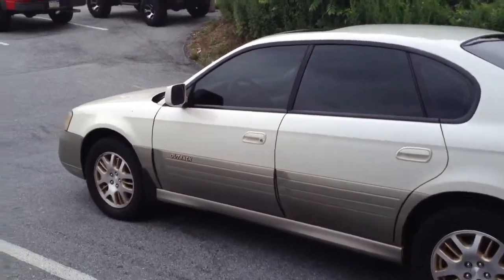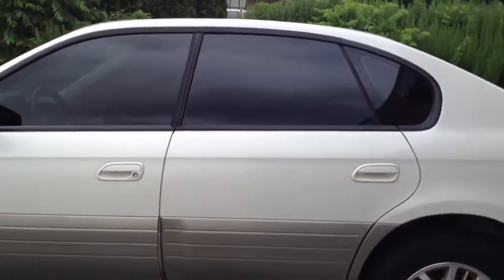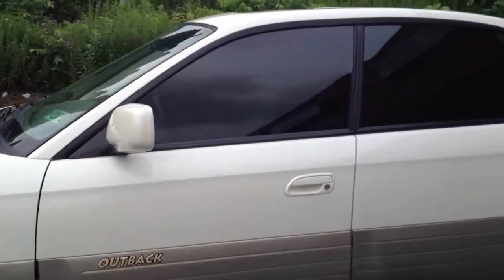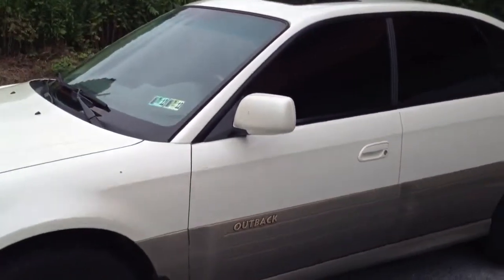Window Tint Subaru outback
This is a 2002 Subaru outback that we installed 20% tint on 5 windows.